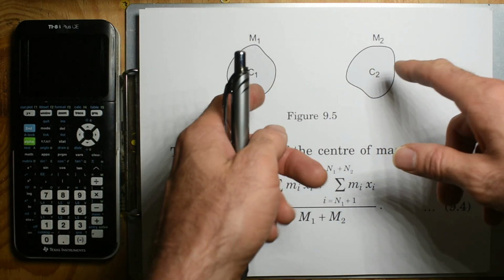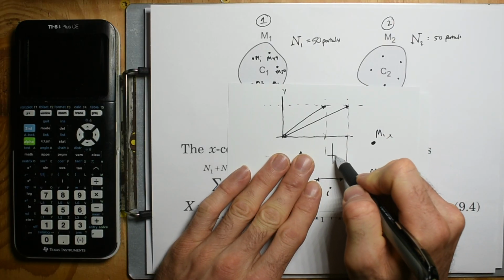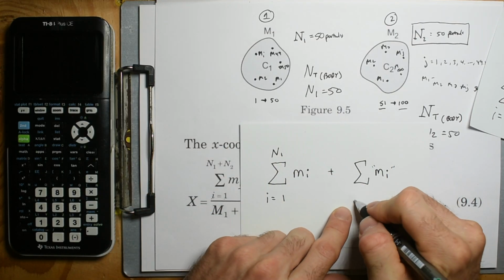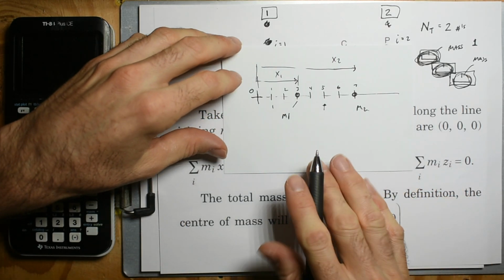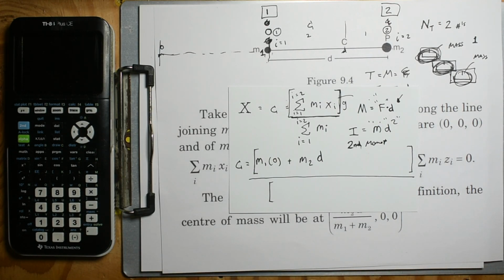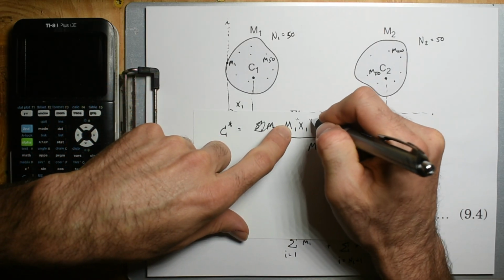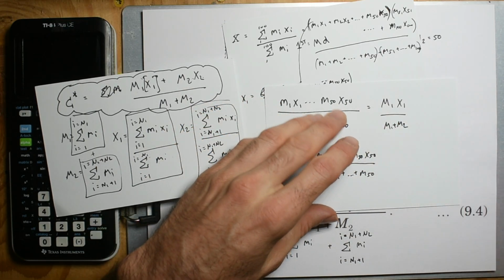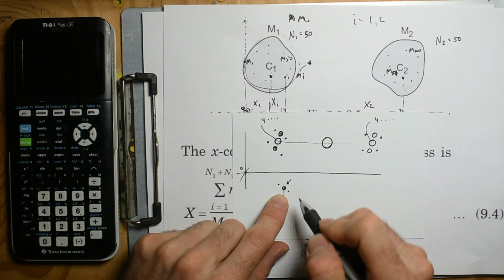PROOF! || Center of Mass Of COLLECTION OF PARTICLES!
NEW TEXT BOOK!
H.C. Verma Concepts of Physics Volume 1